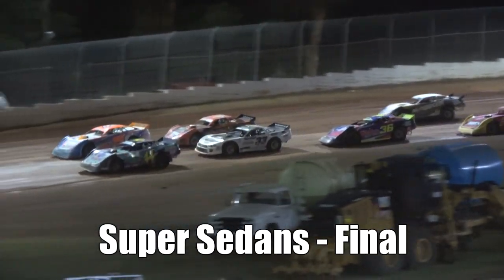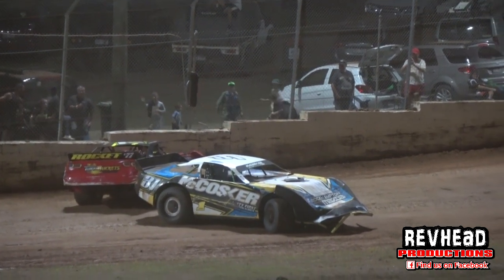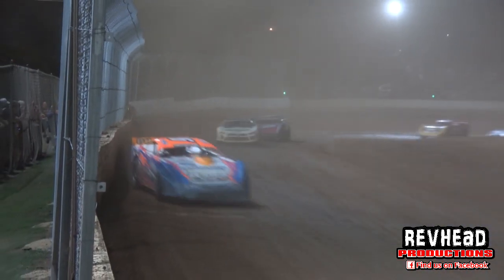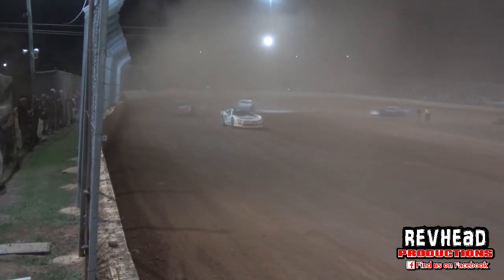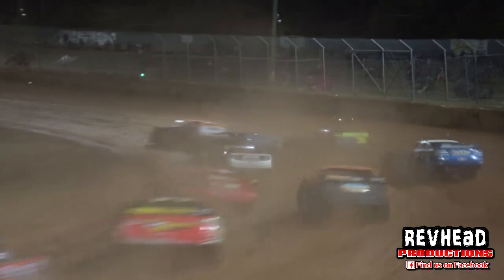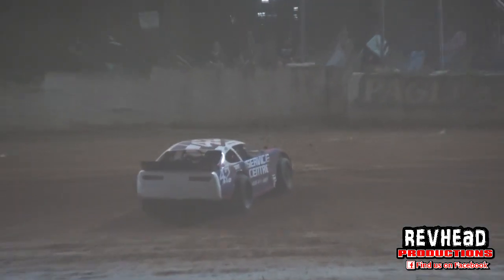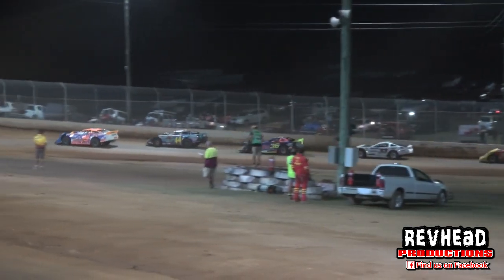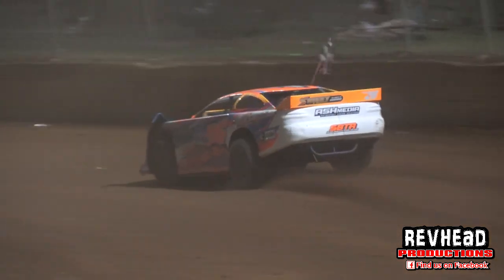Super Sedans - Final - Gympie Speedway - 4/3/2023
This is the final of the McCosker Super Sedan Series from Corbet's Group Gympie Speedway on the 4/3/2023